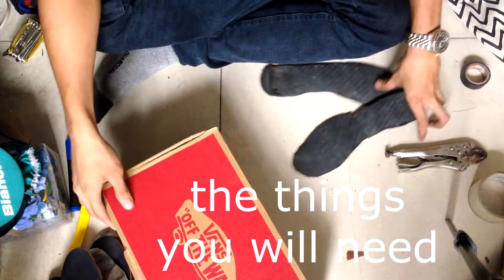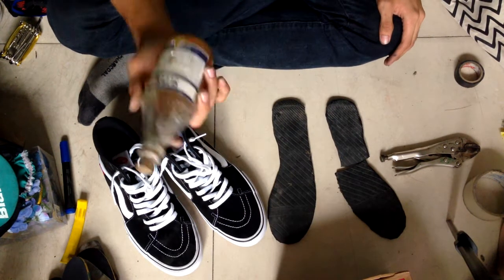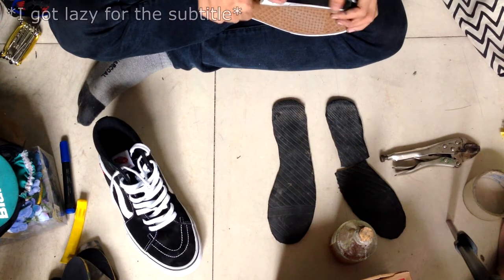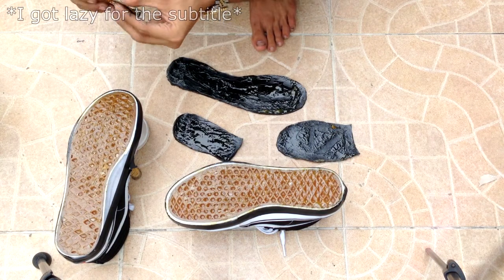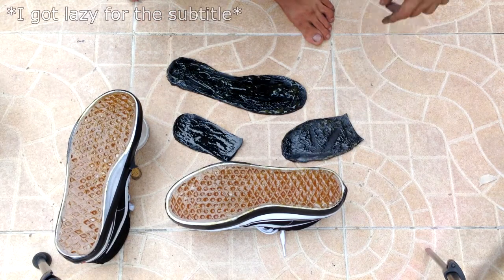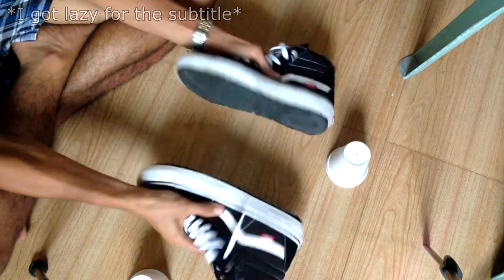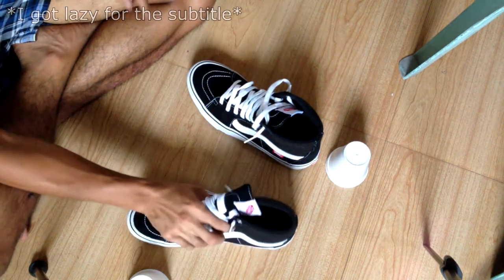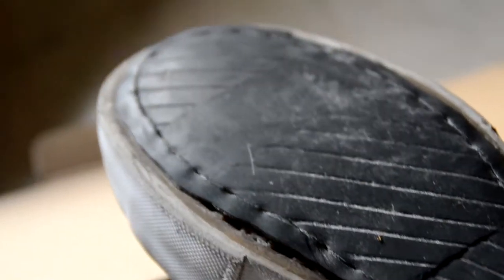HOW TO ADD SOLES TO VANS SK8 HI : Soles that lasts over a year!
Eroplano Soles, Vans Sk8-Hi Pro

Sleep In & Calling